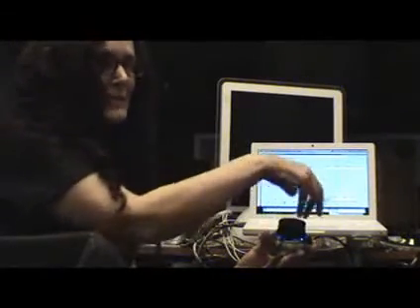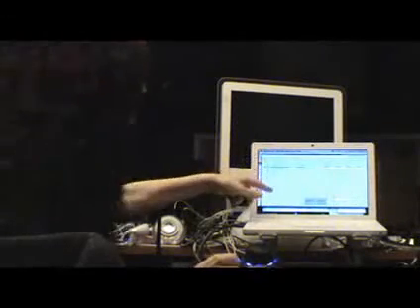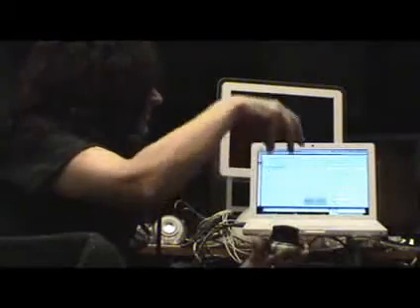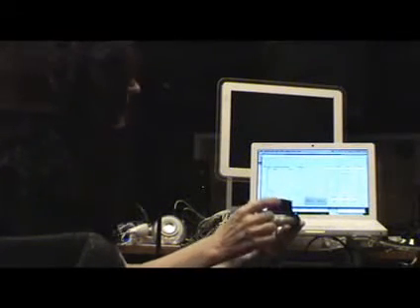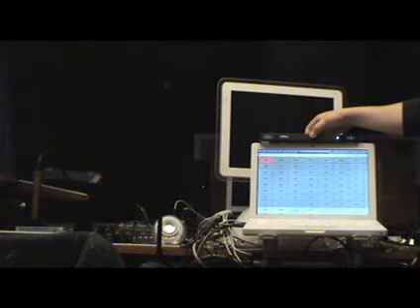KYMA: A SUPERCOMPUTER FOR SOUND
A demo of the KYMA software by Symbolic sound in NYC 2009.